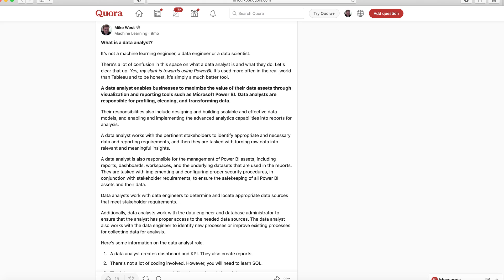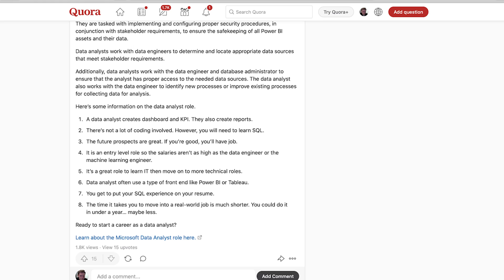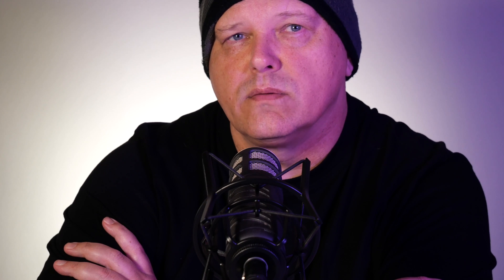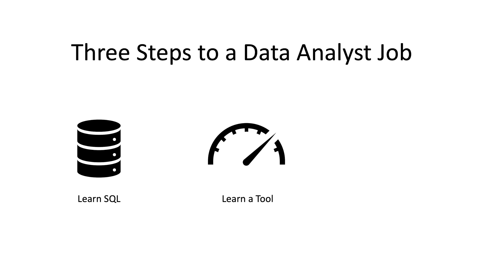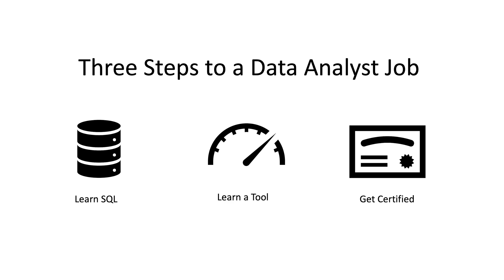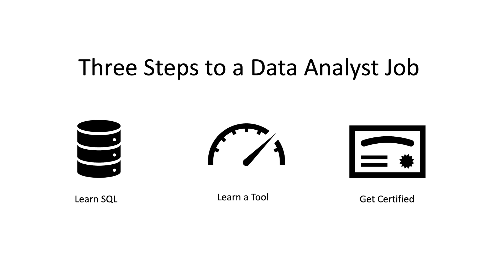How You Can Become a Data Analyst in One Year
In this video, let's learn how you can become a data analyst in a year with a simple three step plan.